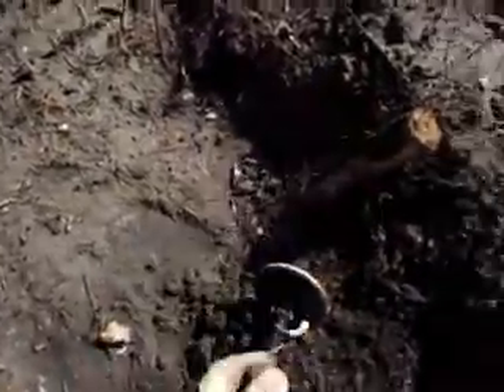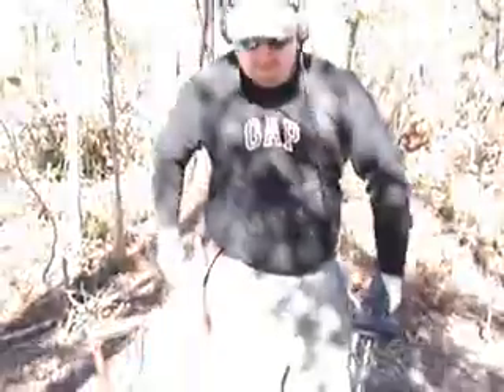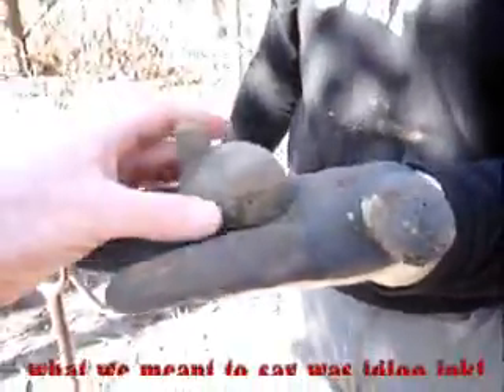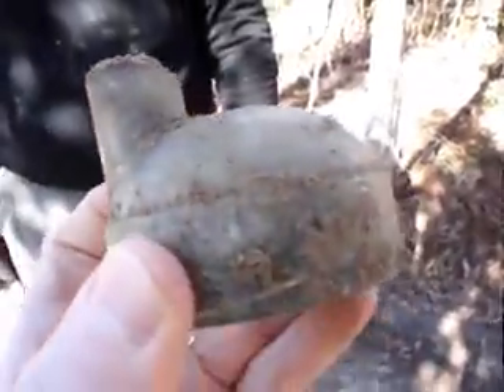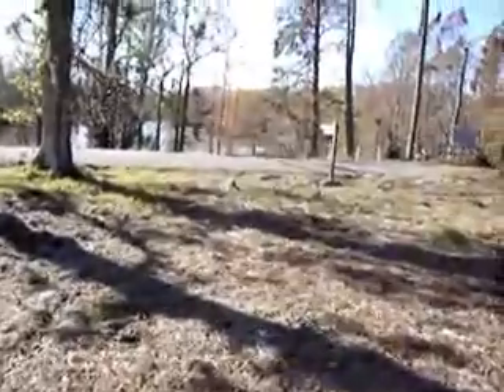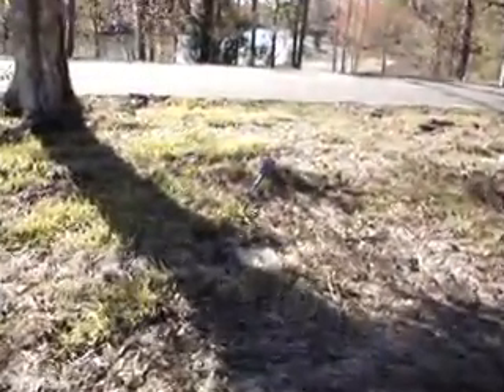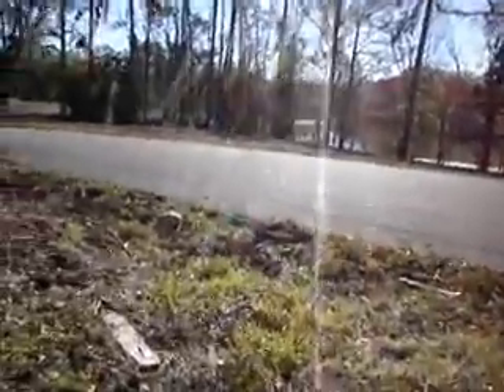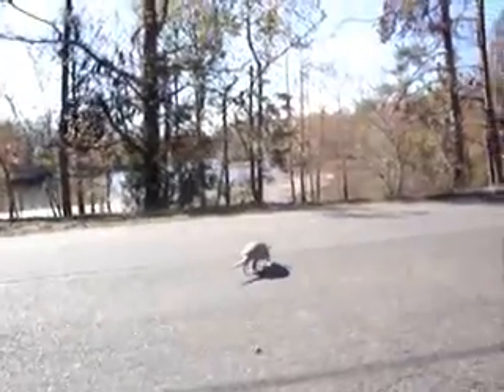Treasure Hunters Rewind - Episode 31 - More Ghost Town Metal Detecting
Part two of Deep South Ghost Town Hunting with Geodiggermike and I.  Some neat relics and other treasure found with the aid of our metal detectors and eyes!